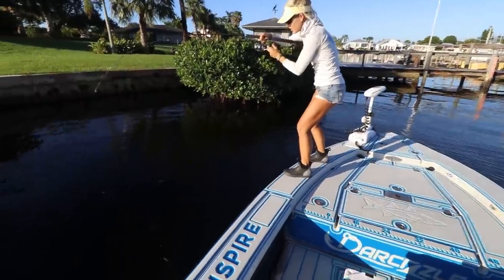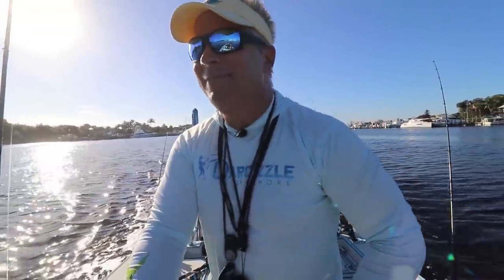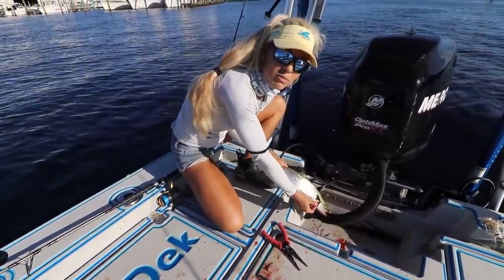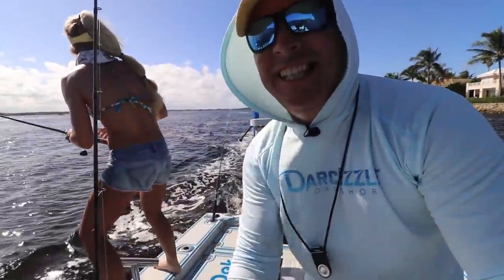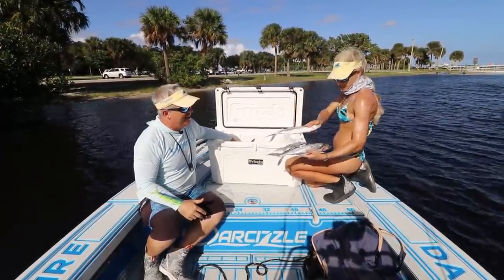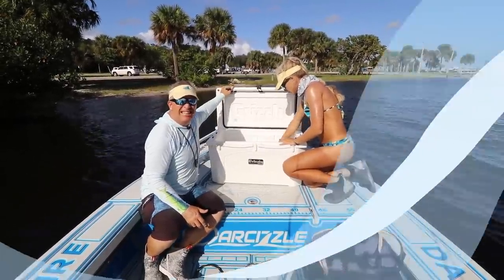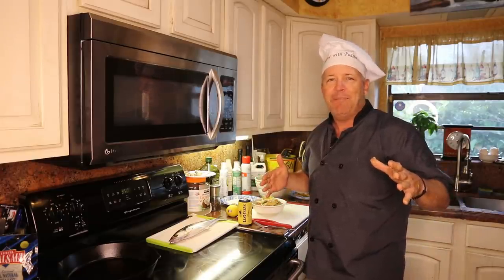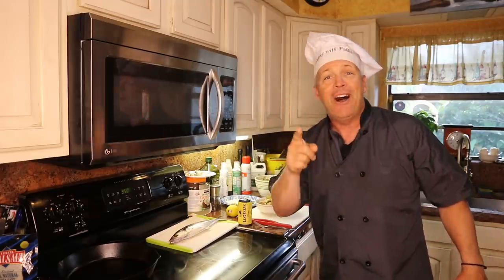I had to go to the Hospital! Easy Spanish Mackerel Catch & Cook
In this saltwater inshore Florida fishing video, Darcizzle shows you how to troll for spanish mackeral, snook, jack crevalle and more. Learn how to clean or fillet fish and also how to prepare or cook in this catch, clean and cook fishing video.

HairClub: Check out HairClub for all your hair care needs, particularly for hair loss and/or exposure to sun, salt and wind: HairClub.com

 ▬▬▬▬▬▬▬ GOFUND ME (Meghan & Isaiah Carter) ▬▬▬▬▬▬▬
This was a horrific car accident. My sister is still unconscious & recovering from brain, femur & wrist surgery.

AMAZON PRODUCT LINKS
4" Bait Breaker Knife